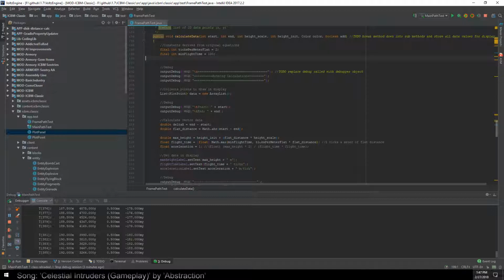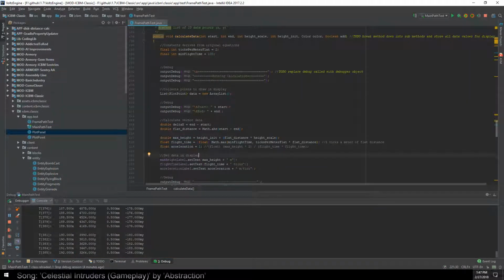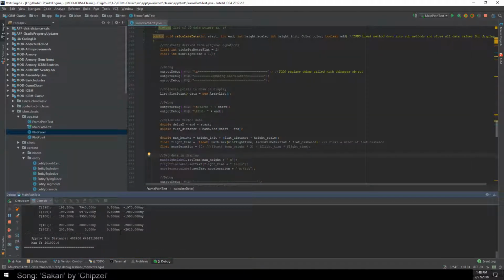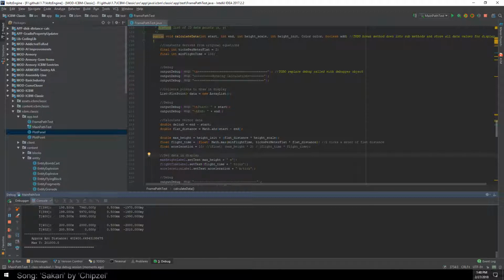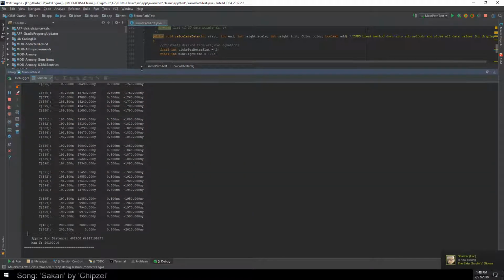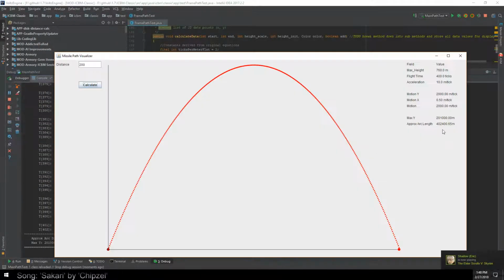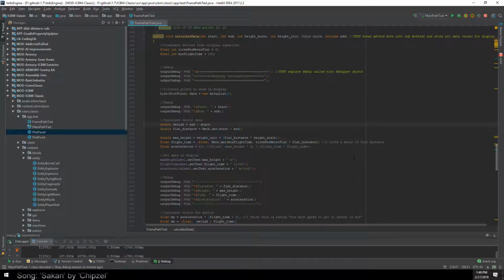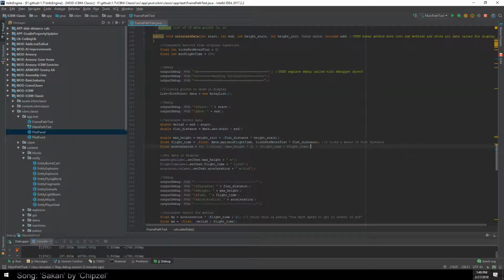ICBM Classic - Acceleration is optional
Was toying around with the data and found that acceleration doesn't do what I thought.